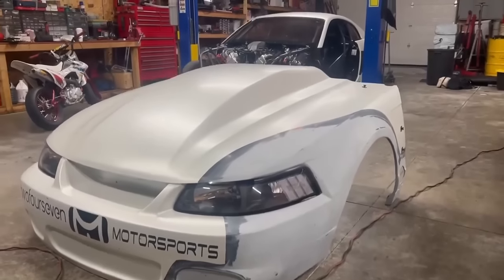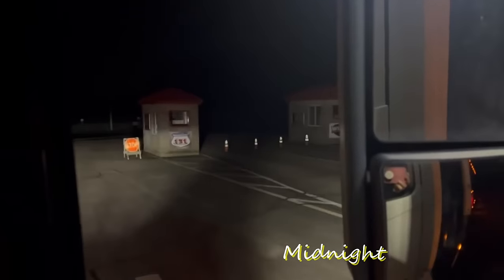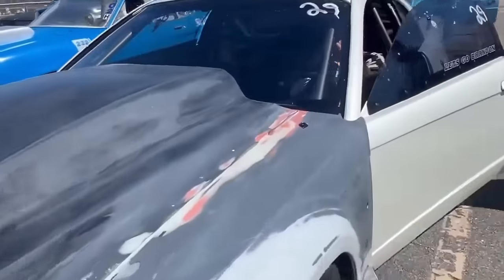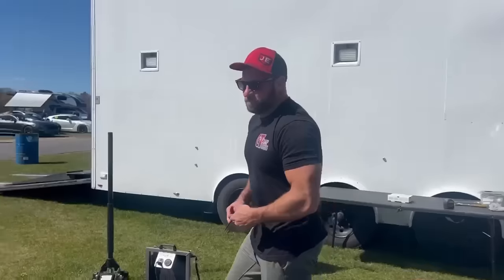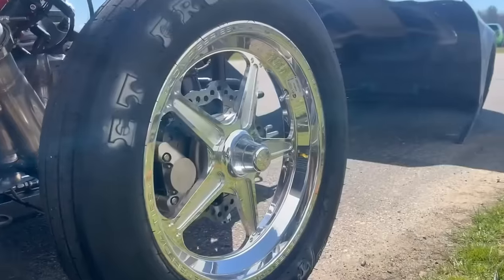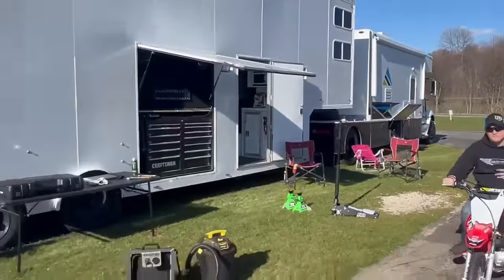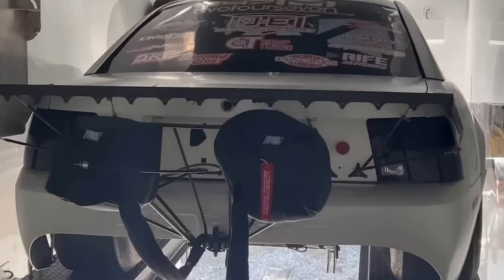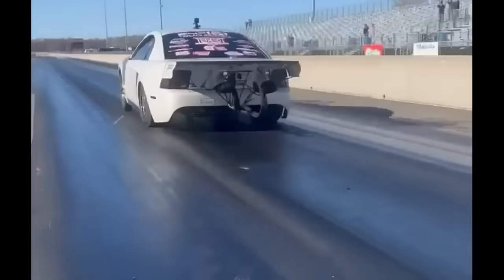Hitting PBs at 131, Martin, MI AND a small Cali Nate Tribute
Testing Testing!!! At 131 motorsports park in Martin,MI

Race in peace